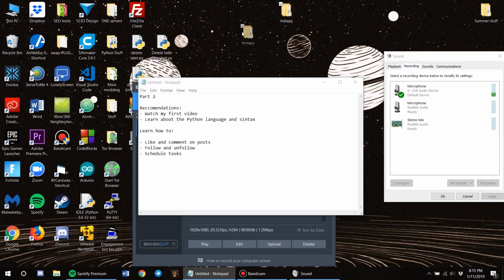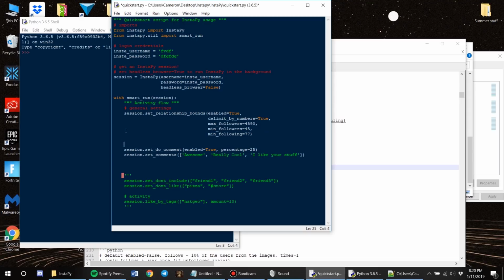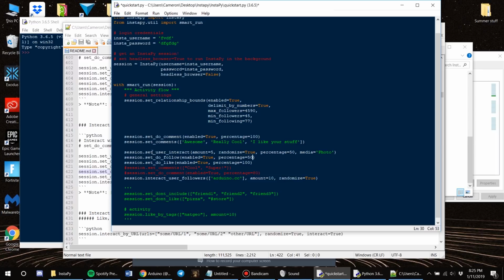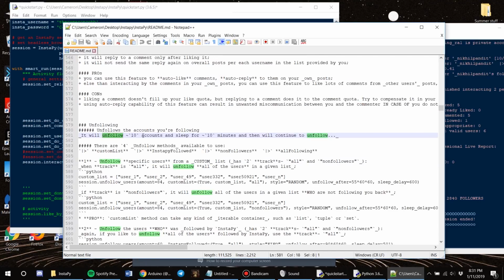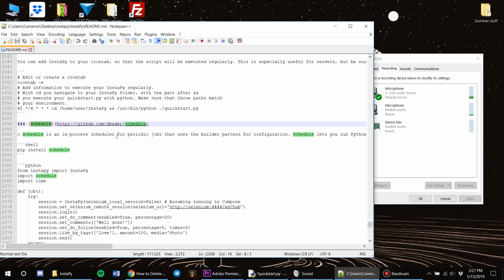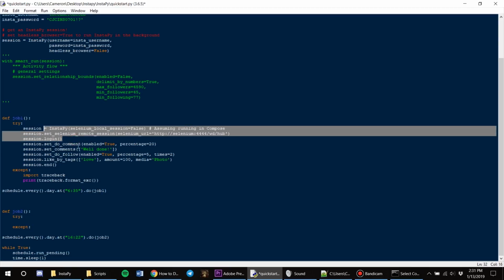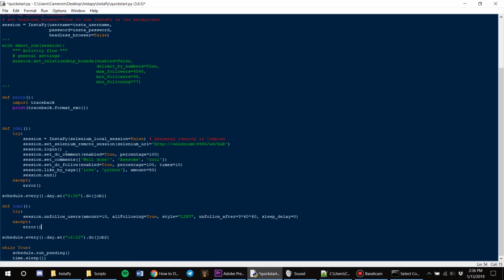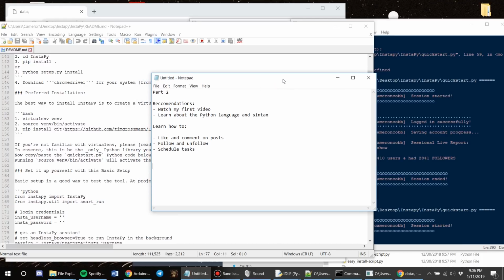Instagram Python Bot (Instapy) Part 2 - Customization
This is Part 2 from my video for How to Install FREE Instagram Bot on Windows 10 with Python (Instapy) .

What will be covered:
- Following and unfollowing
- Liking and commenting
- Setting up scheduled tasks with the Schedule module

I tried to make this video clear and short and give you a general idea on how to program your bot by showing you the basics. PLEASE look at the README file. It will show you everything you need to know on programming your bot.

Please also watch some Python tutorial videos to understand the syntax and language. Many of you are asking me questions when all that is wrong is indentations.

NOTE: Make sure you type "git pull" inside of Git Bash to update Instapy before every use to make sure everything is up-to-date.

If you have any questions, please leave them in the comment section below and I will help you as quickly as possible:) Also feel free to drop video suggestions and critique my teaching.